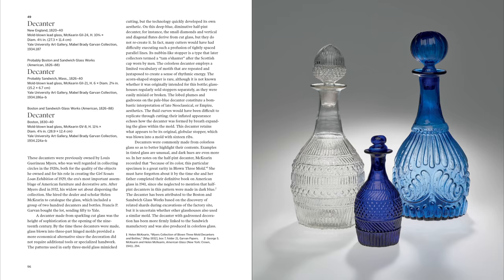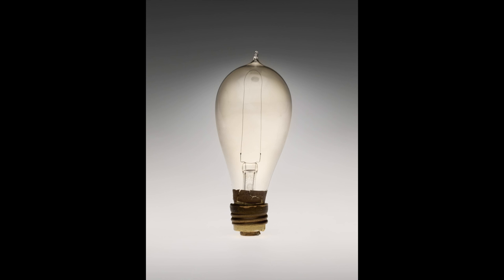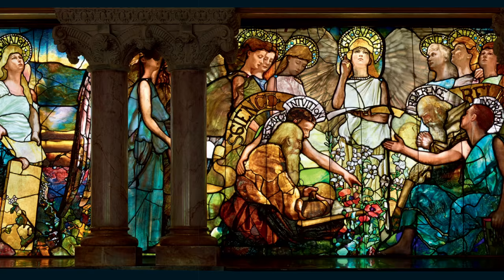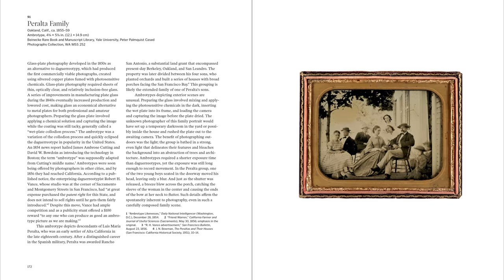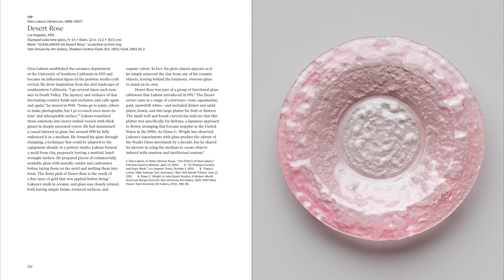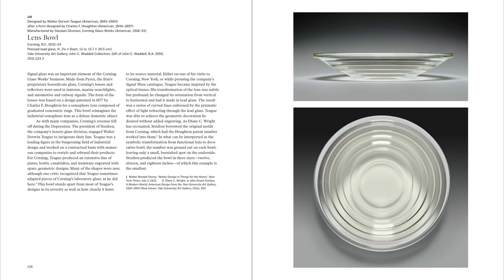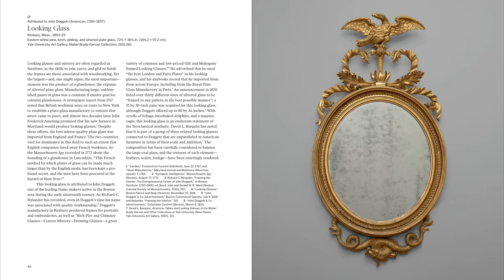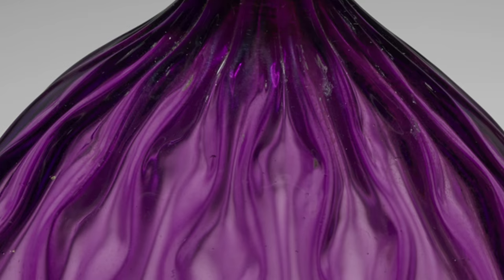American Glass: The Collections at Yale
John Stuart Gordon

Glass can be decorative or utilitarian and its forms often reflect technological innovations and social change. Drawing on an insightful selection from the Yale University Art Gallery and other collections at Yale, American Glass illuminates the vital and often intimate roles that glass has played in the nation’s art and culture. Spectacularly illustrated, the publication showcases 18th-century mold-blown vessels, 19th-century pressed glass, innovative studio work, and luminous stained-glass windows by John La Farge and Louis Comfort Tiffany, the latter reproduced as a lush gatefold. These are considered alongside beguiling objects that broaden our expectations of glass and speak to the centrality of the medium in American life, including one of the oldest complex microscopes in the United States, an early Edison light bulb, glass-plate photography, jewelry, and more. With an essay on the history of collecting American glass and discussions of each object that present new scholarship, this engaging book tells the long and rich history of glass in America—from prehistoric minerals to contemporary sculptures.

Buy online from Yale University Press

320 pages / 9 x 10 1/4 inches / 190 color illustrations / Copublished with Yale University Press / 2018
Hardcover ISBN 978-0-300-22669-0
Price $65; Members $52